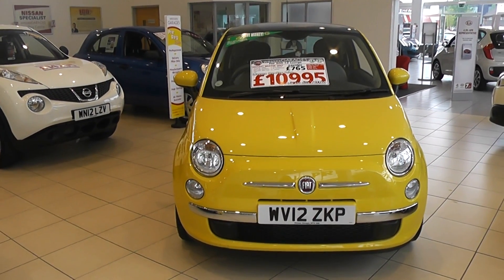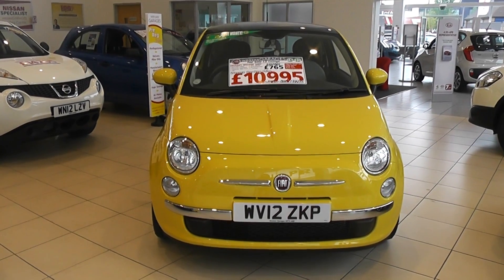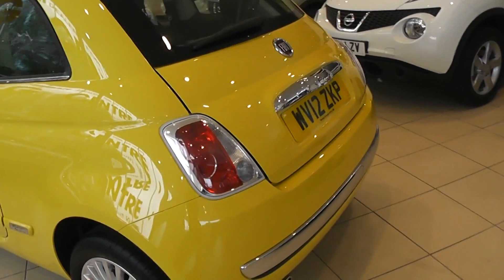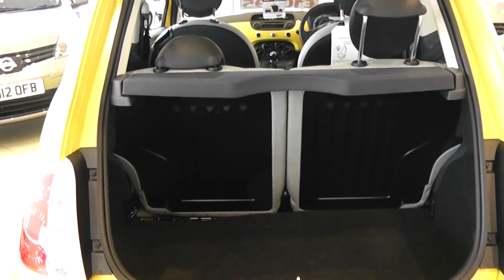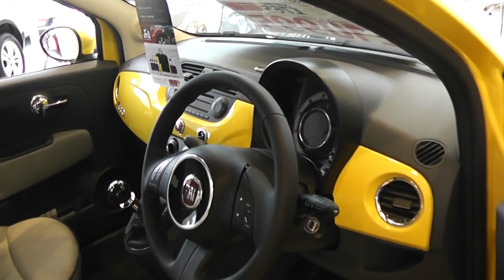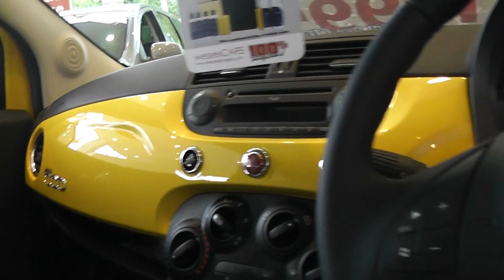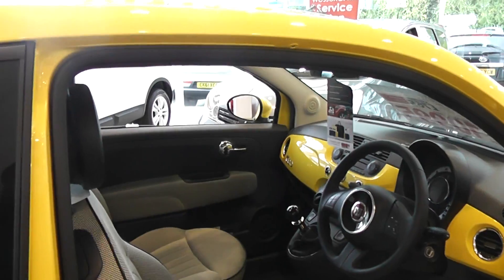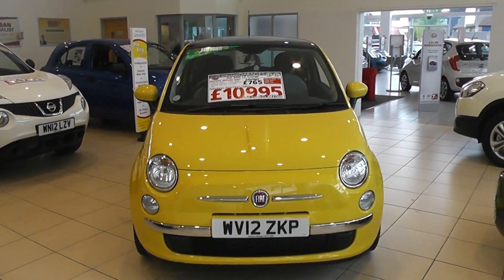Used Car Fiat 500 WV12ZKP Wessex Garages Newport